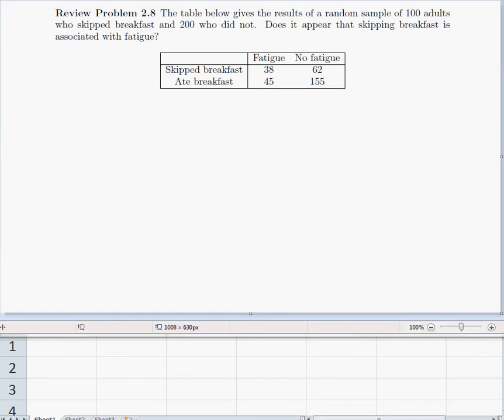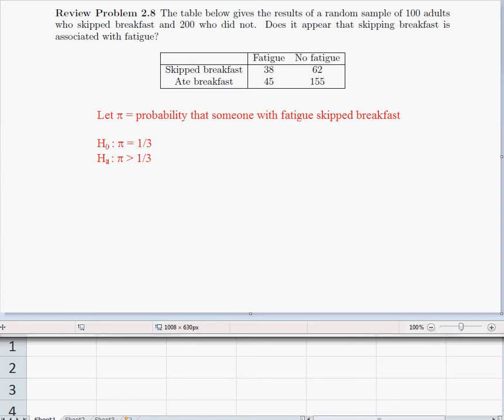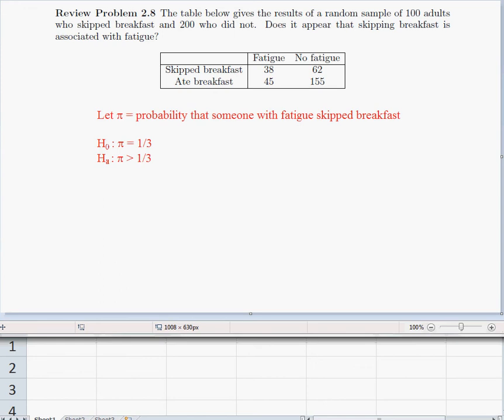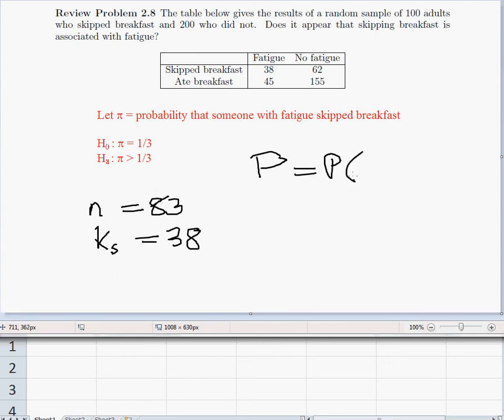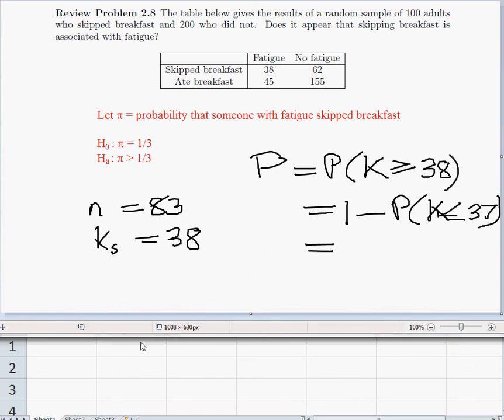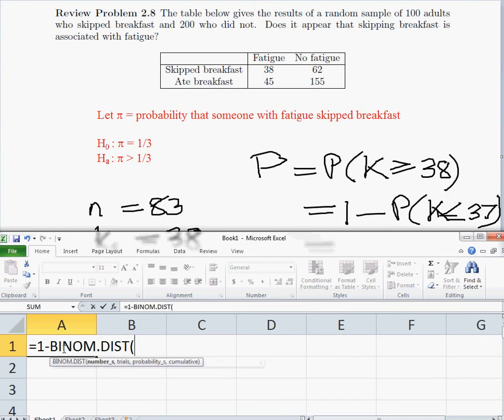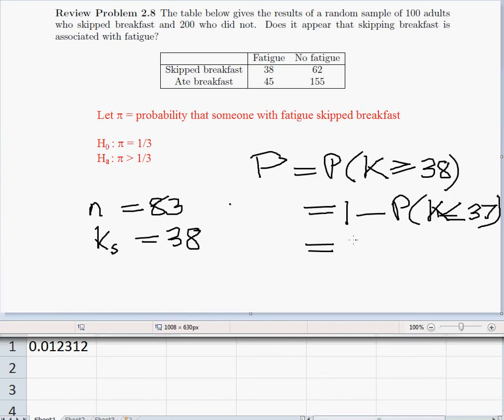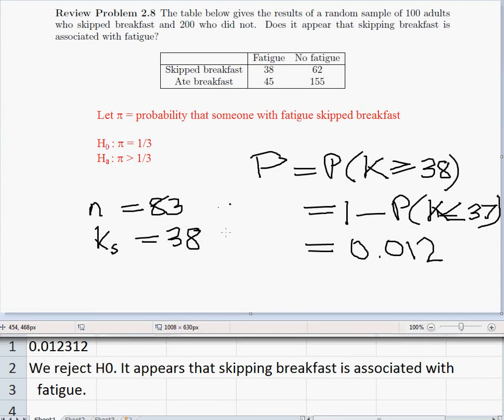Math 3680 Review 2.8